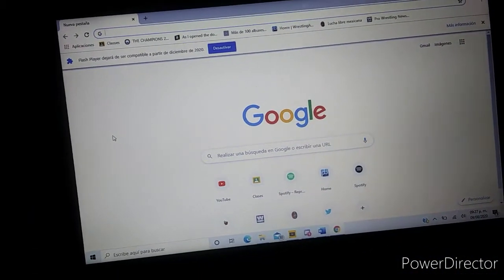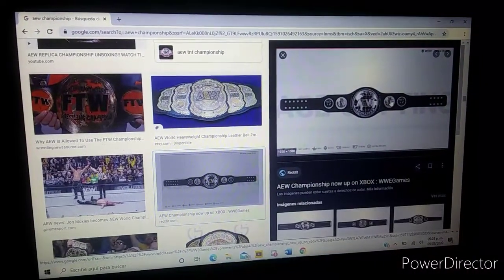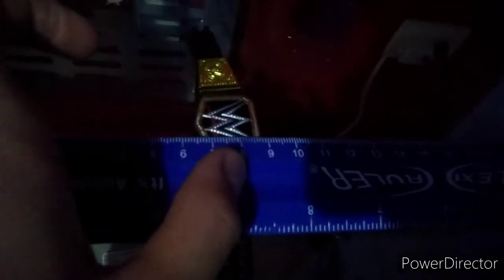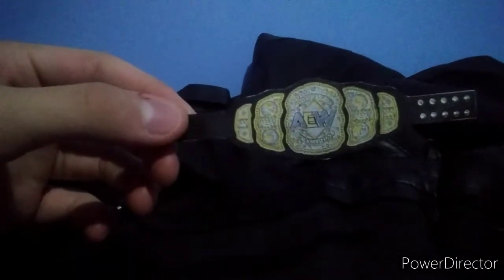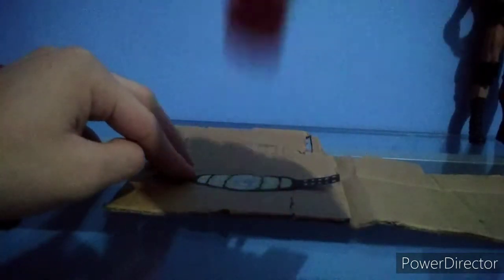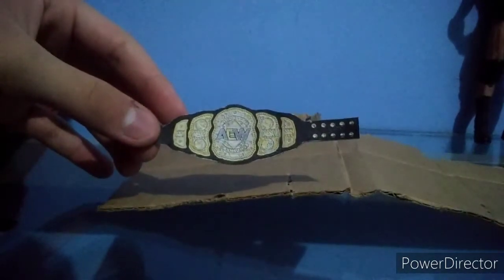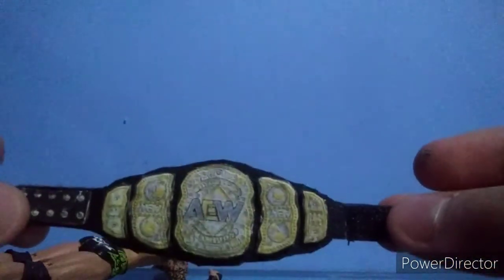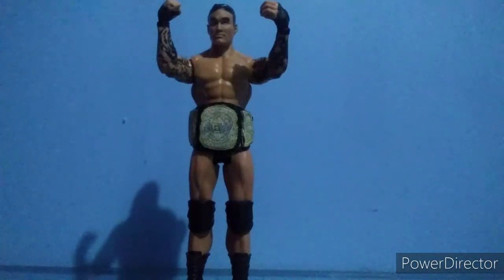How to make the easiest and the most realistic way to make custom championships for Wrestling figure